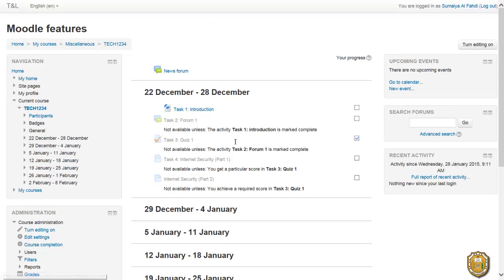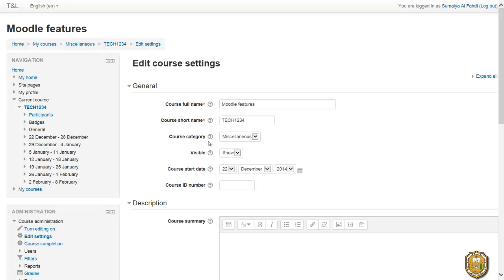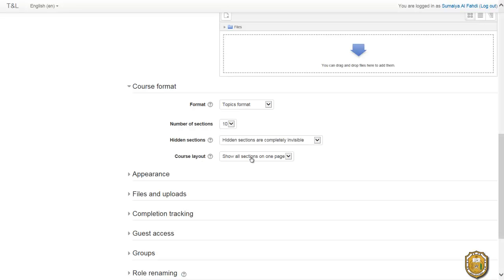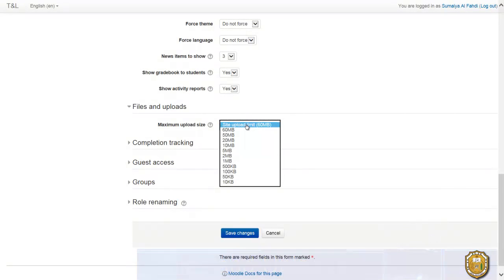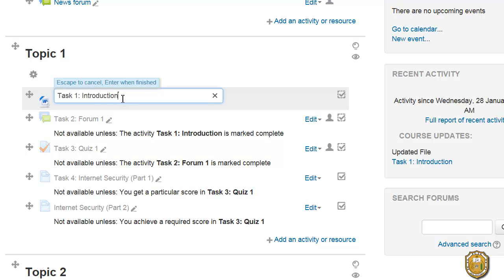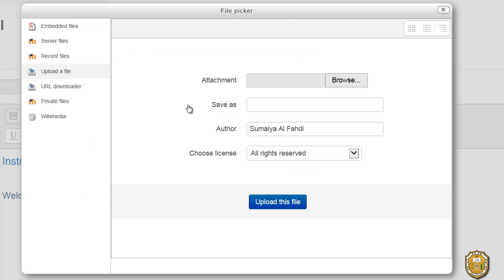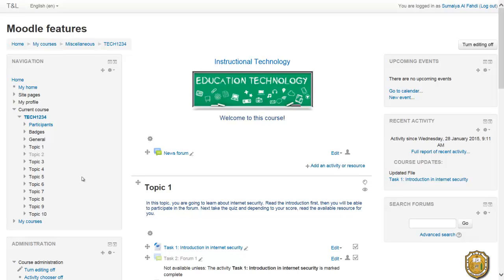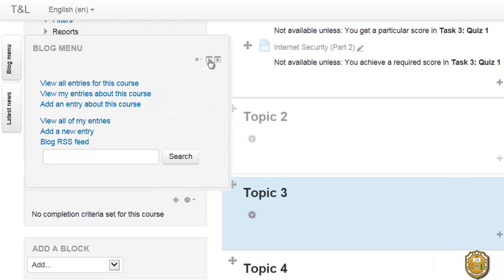Moodle Course General Settings